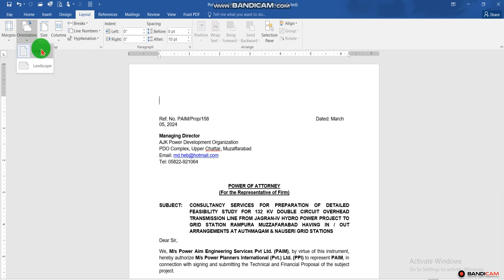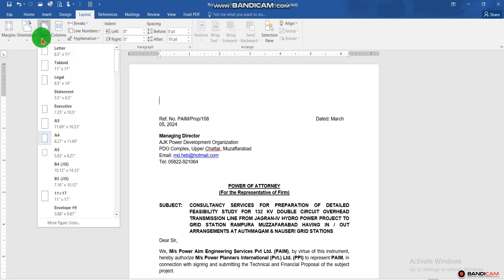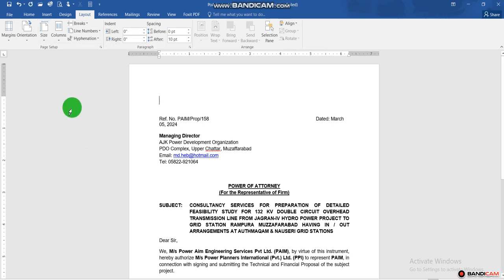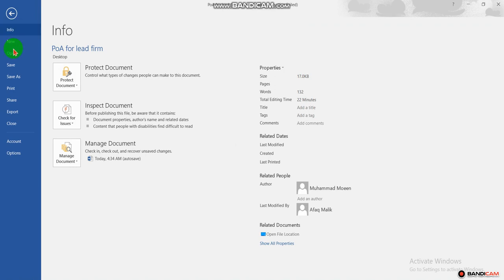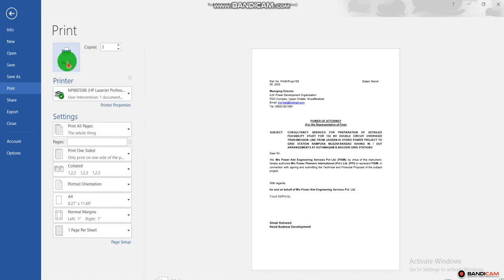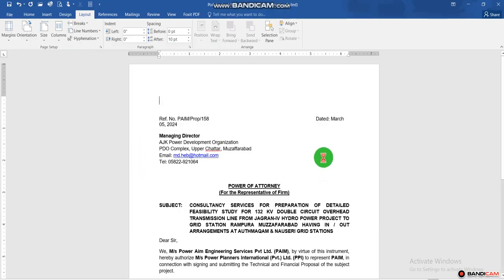How to print in MS Word - MS Word Tutorial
This is a complete video regarding showing the  way how to print the document in ms word. It shows the page settings like
1. margins
2. size
3. orientation